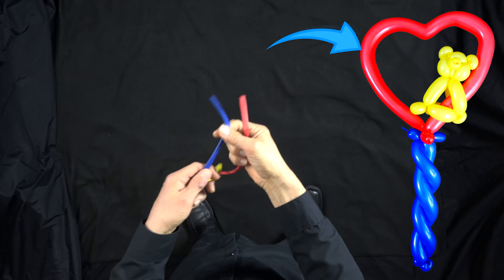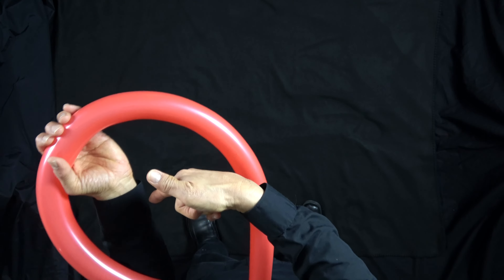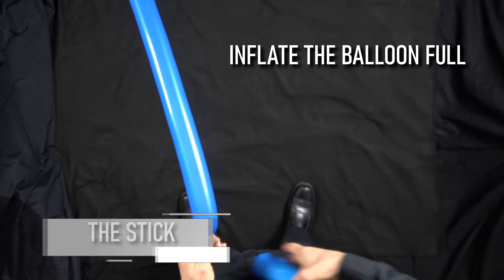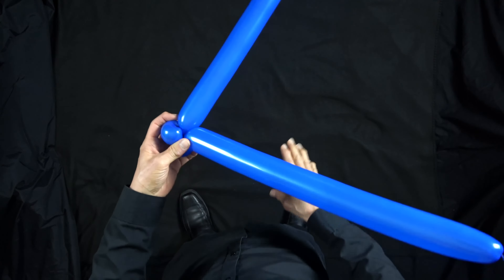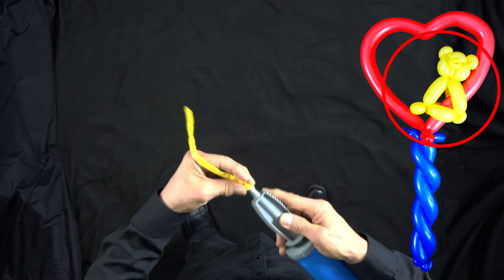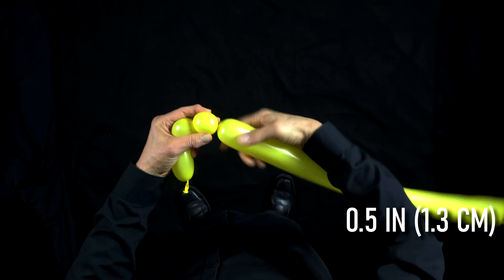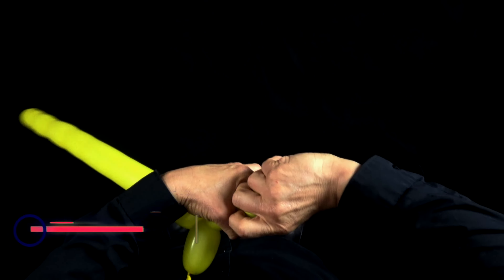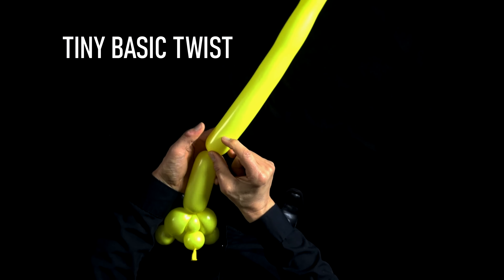Make a Bear Balloon Animal on a Heart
Learn how to make a bear balloon animal on a heart - one of the cutest balloon animals ever. You will learn how to make a bear balloon animal that is hugging a heart balloon. Just follow our easy step by step video tutorial. You'll find that this balloon animal will be a hit at your next party or event. And kids as well as adults will love to carry these balloon sculptures around. The balloon stick on the heart makes this easy.

Before trying to make this bear balloon animal on a heart, we recommend that you already know how to make a dog balloon animal. If you don't already know how to make a dog balloon animal, here's a link to our step by step YouTube tutorial: Dog Balloon - A Beginner's Complete Guide

In addition to learning how to make a bear balloon animal, you'll learn how to make a heart balloon on a stick. Combine the two balloons  and you have a winner. This balloon animal will take some practice to learn and make but the results are well worth it. We've made this instructional video just for beginners, novices and those who are new to balloon animals.

You'll find that the balloon animal bear is not as easy as making a dog balloon animal, but if you follow our easy, step-by-step instructions (tutorial), you'll be making a bear balloon animal in no time. This balloon animal bear is a real crowd pleaser and will be popular in your balloon animal sets at parties and events. You can make also make the bear balloon animal on its own without the heart and wand. It definitely stands on its own as a great balloon animal that people will love.

Learn to make this balloon animal bear and you'll be the star at your next party or event.

The aboutmagic YouTube channel teaches easy magic tricks to beginners and kids. All of the easy magic tricks are easy to learn and perform and only require household materials to make. The channel also teaches how to make balloon animals (balloon dogs, balloon swords, balloon flowers, and more) for those interested in making balloon animals at parties and events.